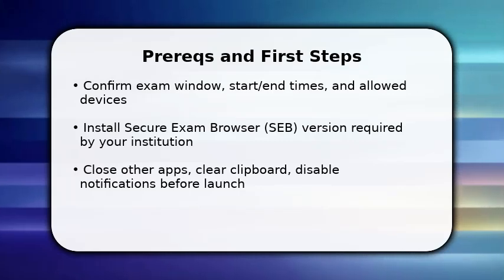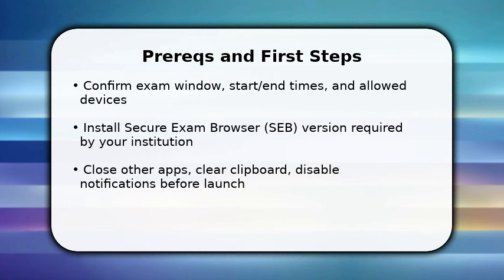How to Use Secure Exam Browser (easy Method)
How to Use Secure Exam Browser (easy Method) | 🔒 Surfshark VPN Deal — Stay private and secure. $1.99/mo + 3 Months Free ▸

Learn the straightforward steps to secure your exam browser using Easy Method. This video guides you through setting up a safe and private environment for online tests, ensuring no unaut extrusion of sensitive information.

secure exam browser, online test privacy, safe browsing method, exam preparation security, private testing space